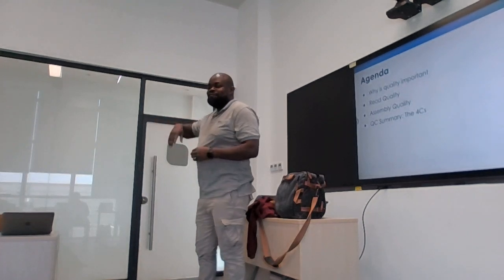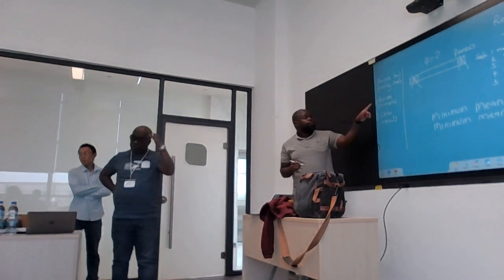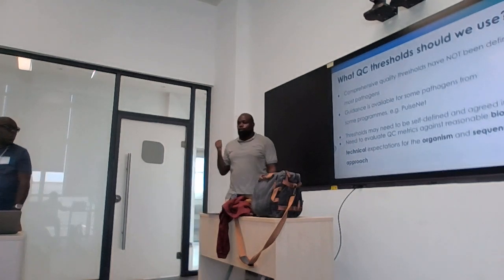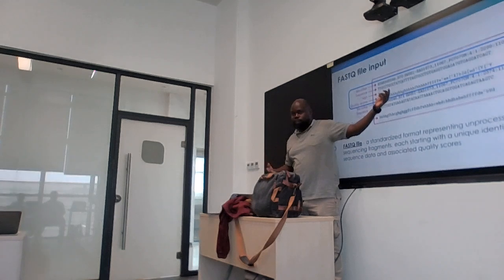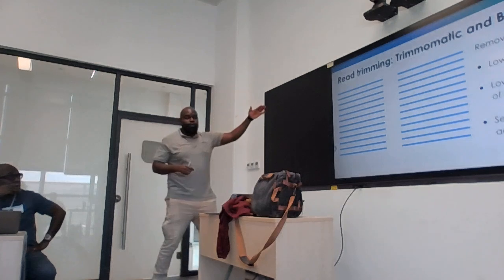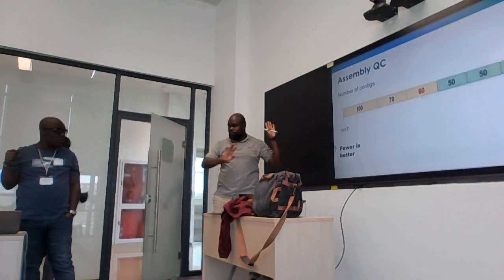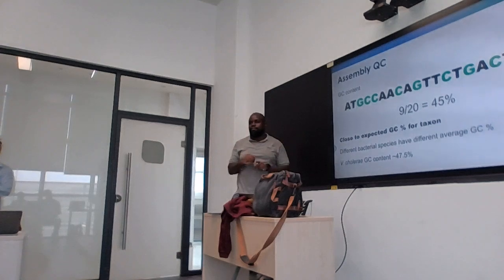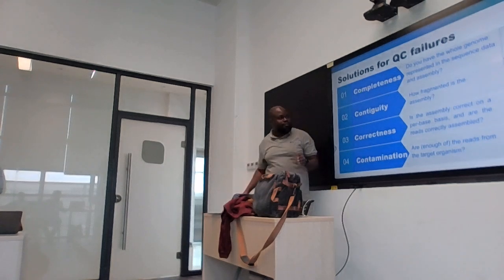Day 6 morning session with James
Concept of recombination, and how to detect and remove these regions using RDP
Understand the basic principles of phylogenetics & how to read a phylogenetic tree
Understand how the count of mutations and placement on a phylogenetic tree can be useful for quality control. Understand what APOBEC3-driven mutations are are their role in the genomic epidemiology of Mpox virus